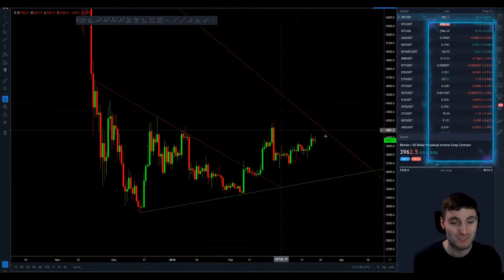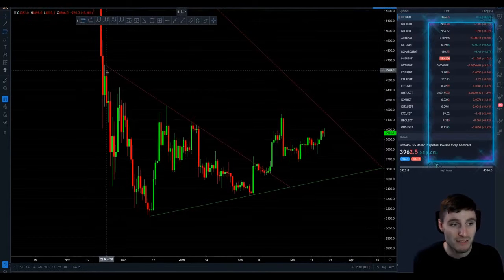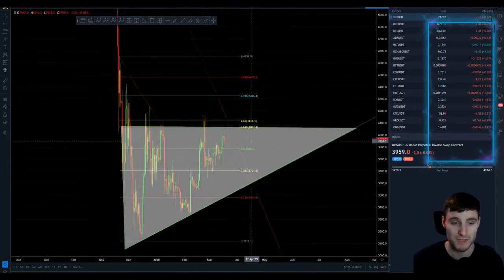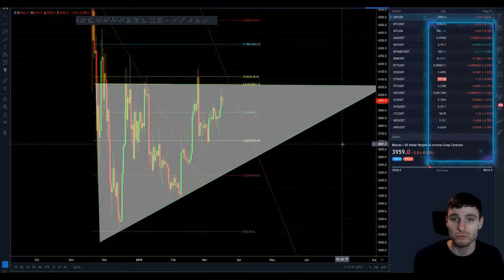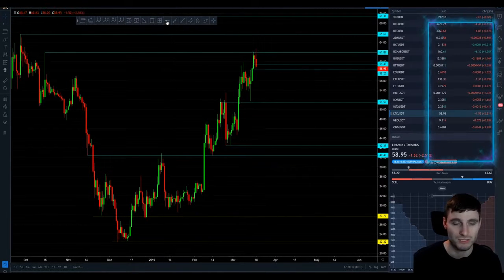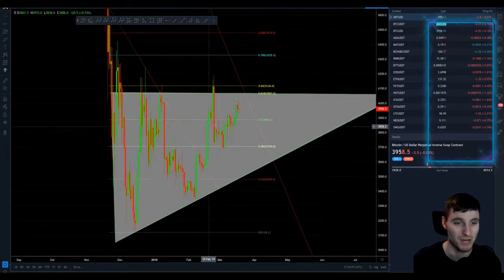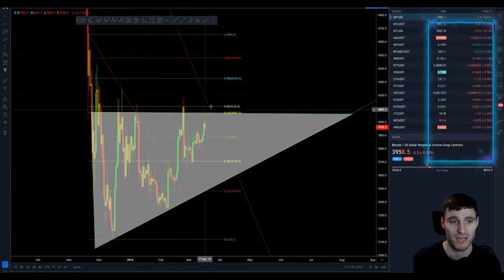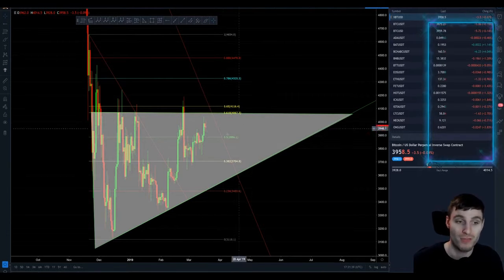BTC Bitcoin Technical Analysis 618 resistance vs higher lows | Bitcoin Generator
Any trades placed upon reliance on my systems are taken at your own risk for your own account. Past performance is no guarantee of future results. You must decide your own suitability to trade. Future trading results can never be guaranteed. Information contained within this video, tweet, web site, including e-mail transmissions, messages and any other associated messages/media (hereinafter collectively referred to as “Information”) is provided for informational and educational purposes only. The Information should not be construed as investment / trading advice and is not meant to be a solicitation or recommendation to buy, sell, or hold any securities, cryptos or coins mentioned. All content is for entertainment and education only. No financial advice.
to generate FREE Bitcoin